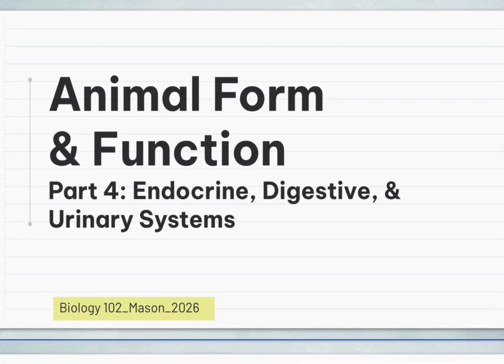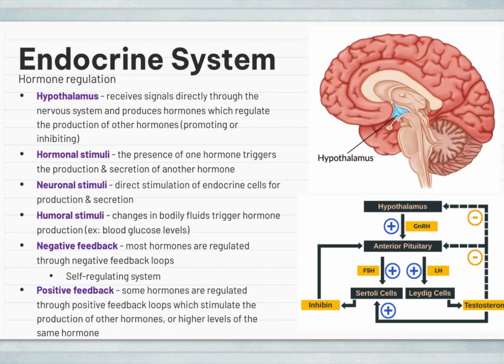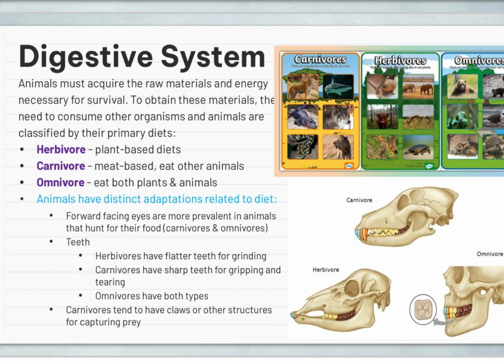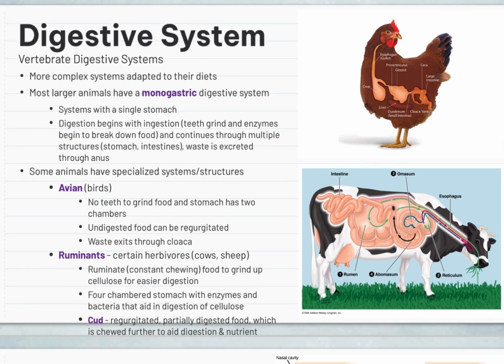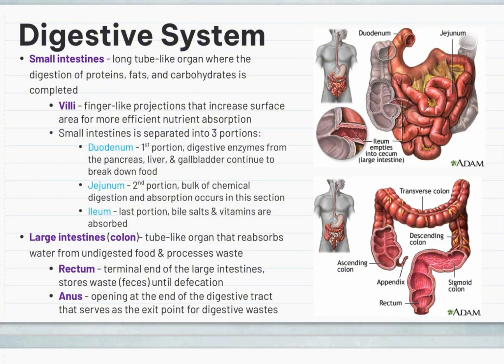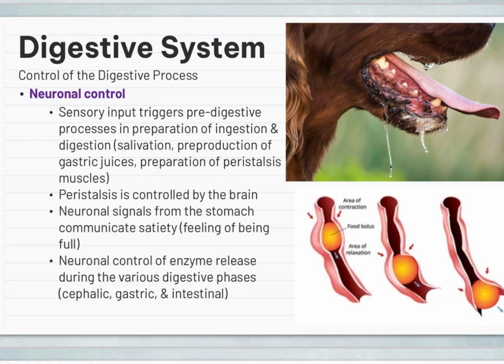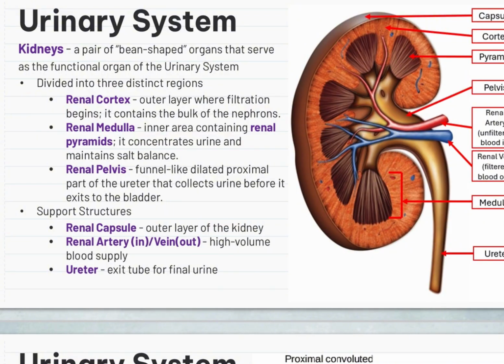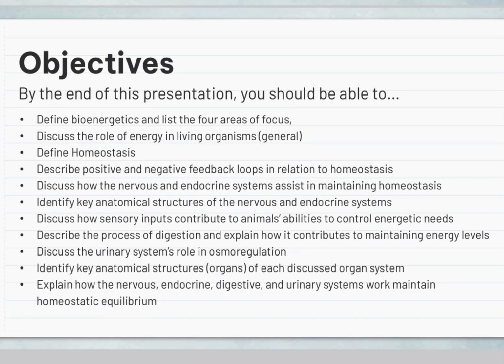AP/DE Biology Animal Form & Function PT 4 : Endocrine, Digestive, and Urinary Systems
Slide show by: Mathew Mason